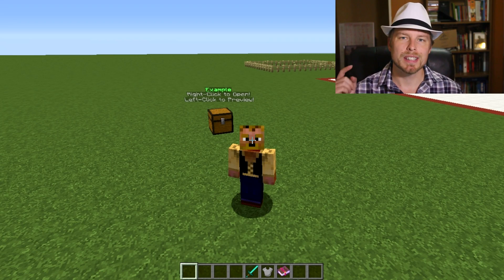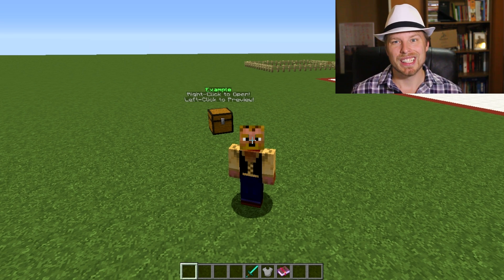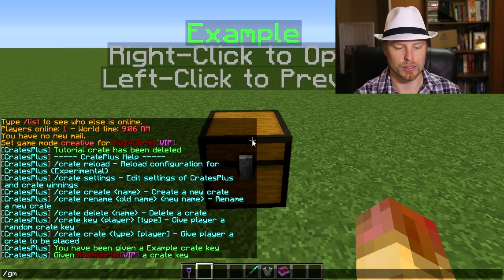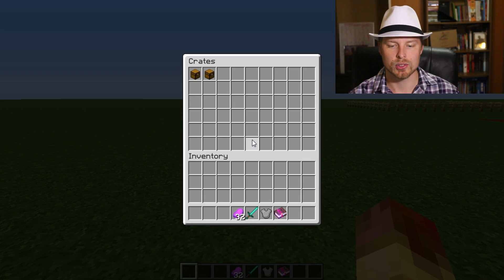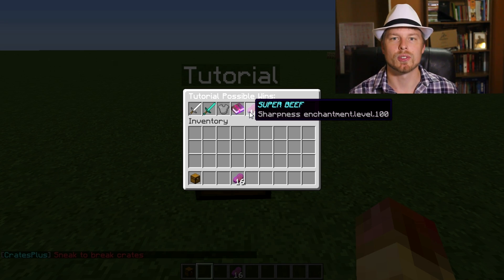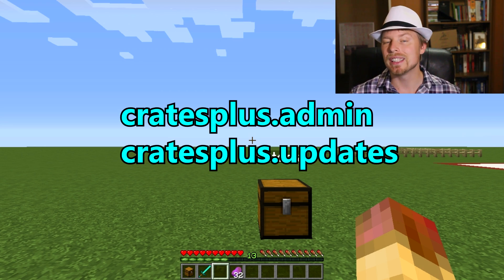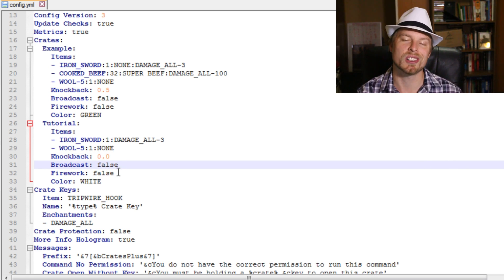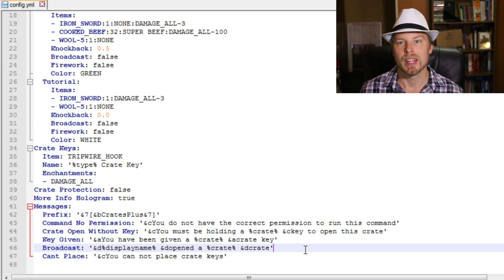Minecraft Admin How-To: Crates Plus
Hey friends!  This week I go over a well requested super simple crates plugin.  Enjoy!